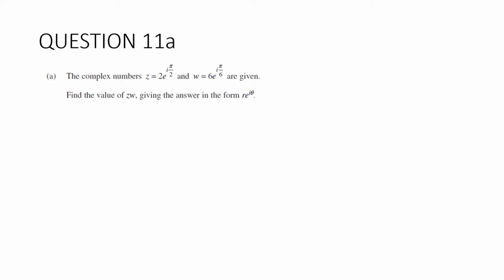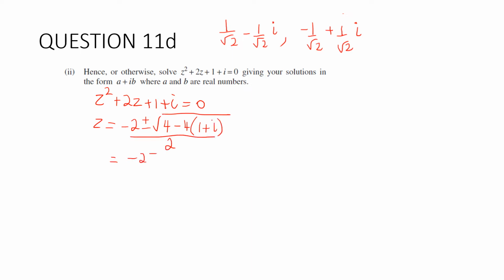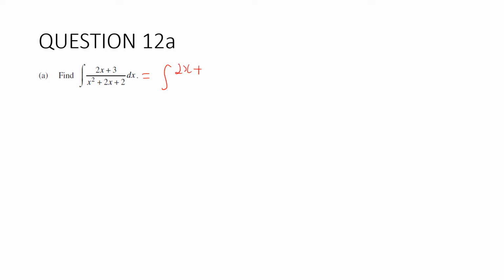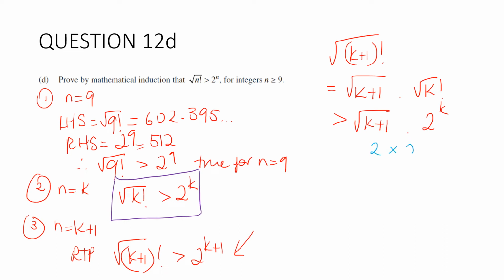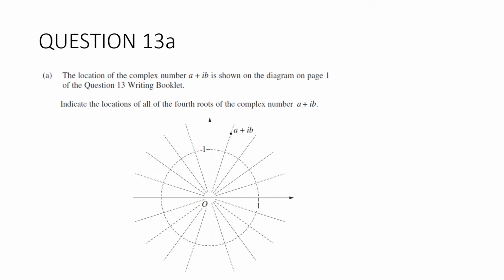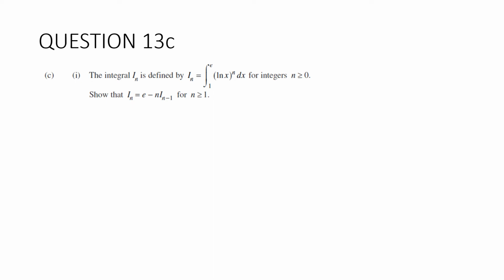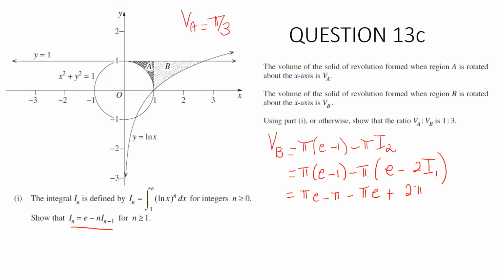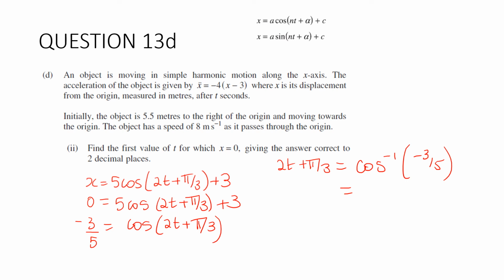2021 HSC EXT2 MATHS EXAM - QUESTIONS 11 - 13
This video covers the solutions to the 2021 HSC Ext2 Maths Exam, questions 11 to 13.
TIMESTAMPS:
0:10 Question 11a
0:59 Question 11b
1:35 Question 11c
3:07 Question 11d
6:21 Question 11e
7:17 Question 11f
9:58 Question 12a
11:19 Question 12b
12:19 Question 12c
13:59 Question 12d
16:16 Question 12e
19:58 Question 13a
22:05 Question 13b
25:12 Question 13c
31:38 Question 13d